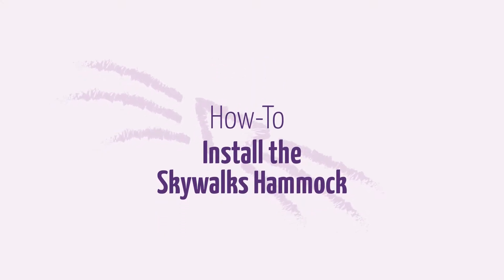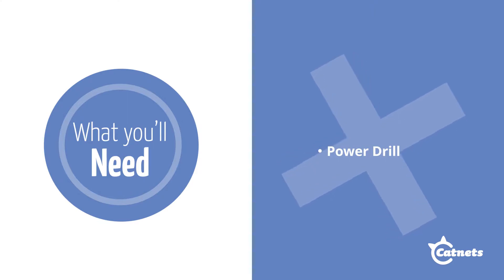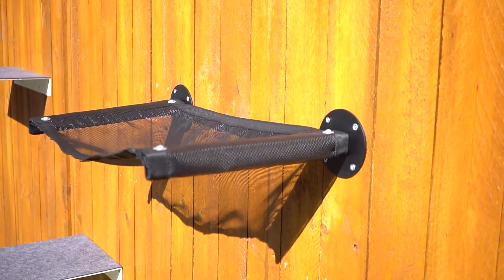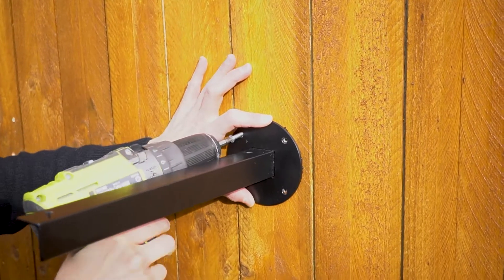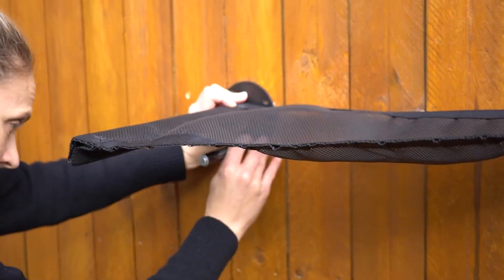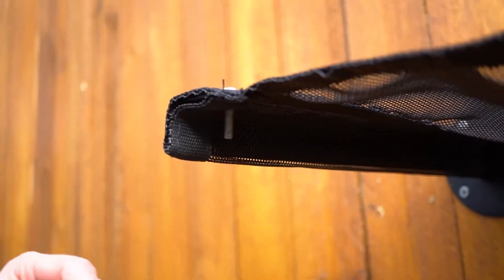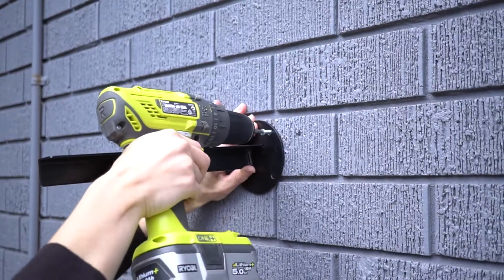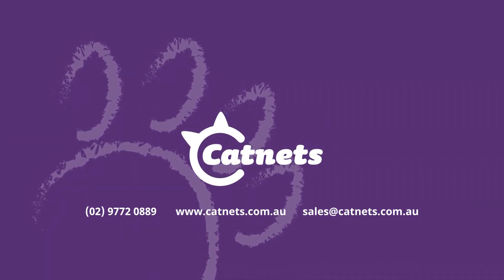How to attach a Skywalks Cat Hammock - wall mounted | Catnets.com.au